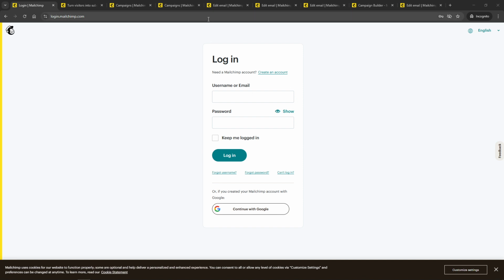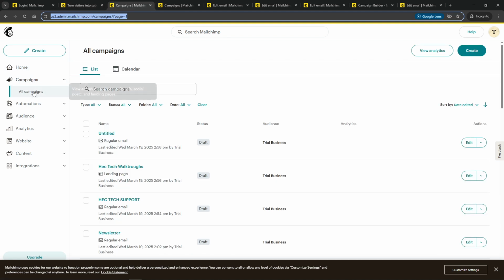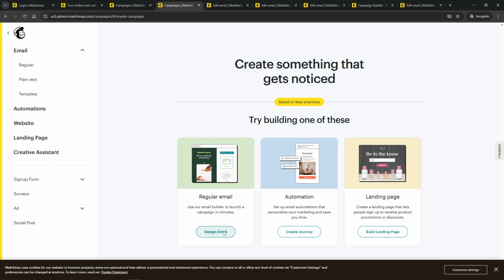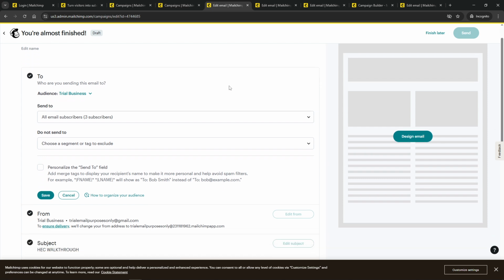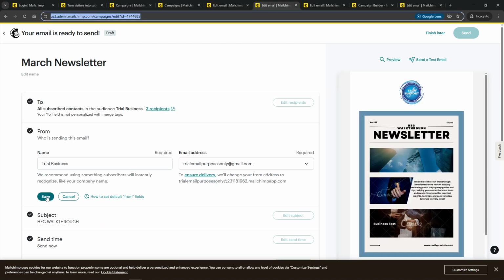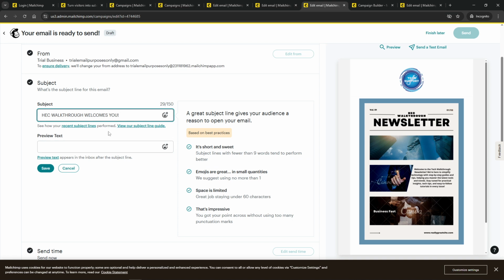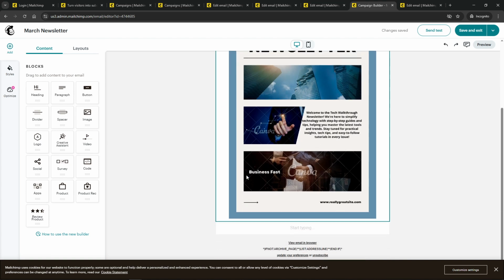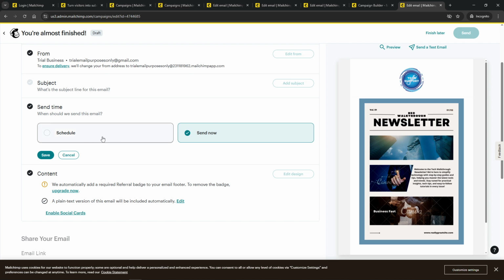How to Send Bulk Emails Using Mailchimp [2025 Full Guide]